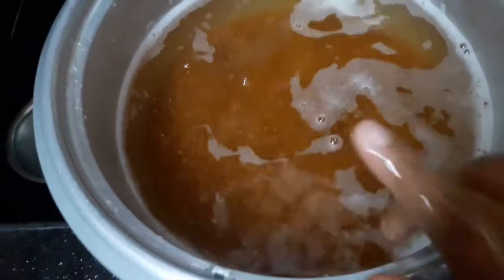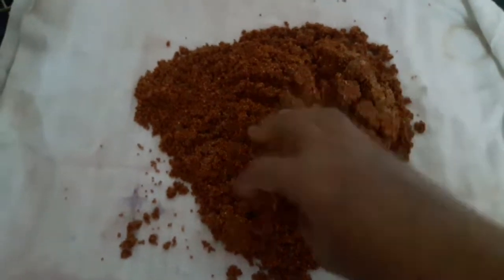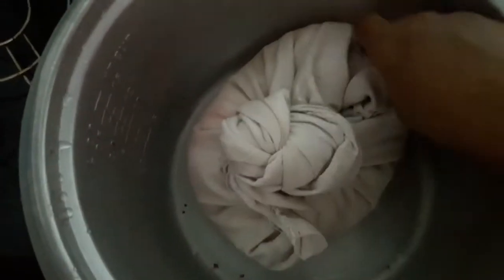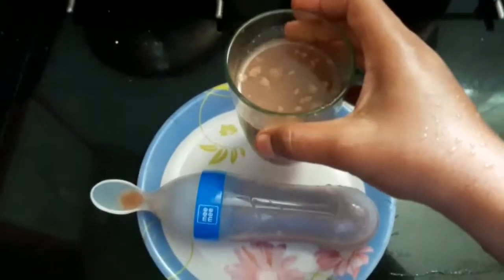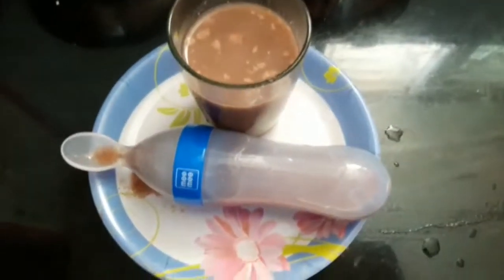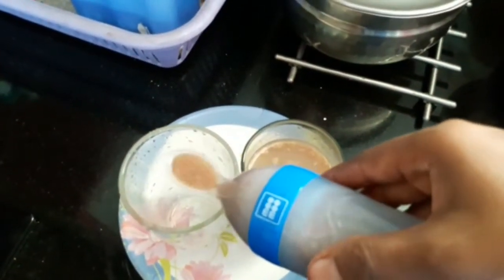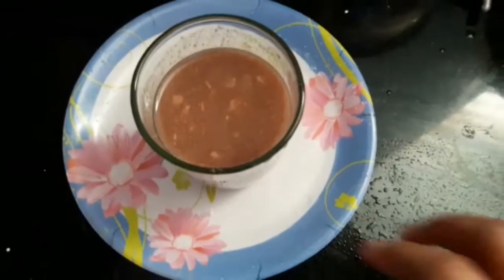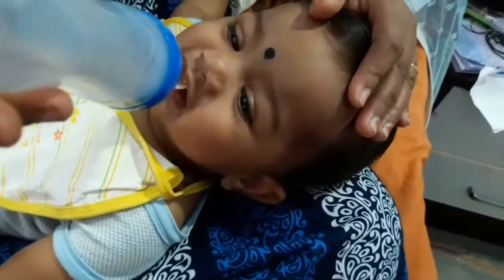Sprouts finger millet/malt😇మొలకల రాగి జావ/💪ఈ ఒక్కటి రోజూ మీ పిల్లలచేత తాగించండి చాలా బలంగా అవుతారు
Mee Mee Squeezy Silicone Spoon Feeder with In-Built Stand (Blue)